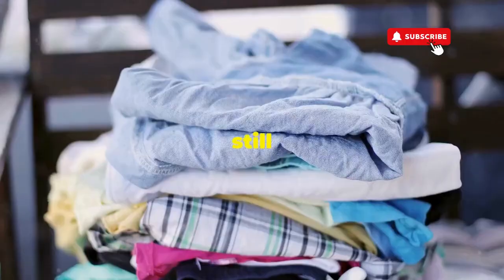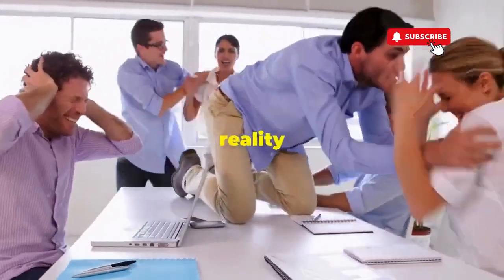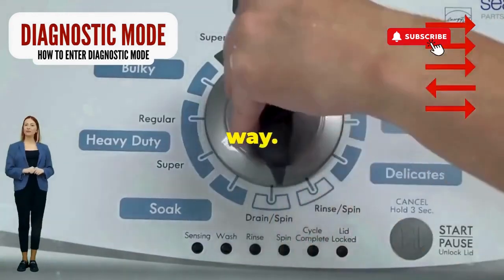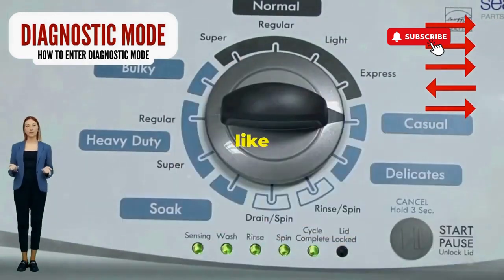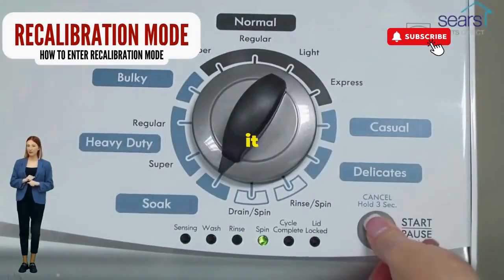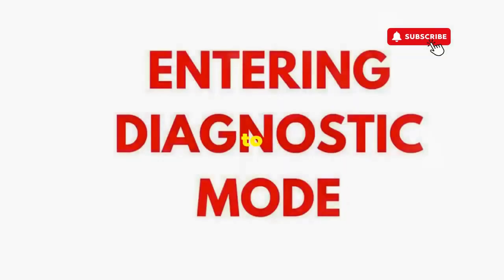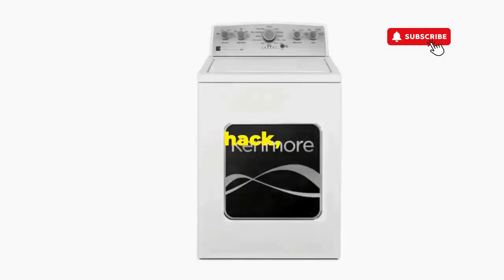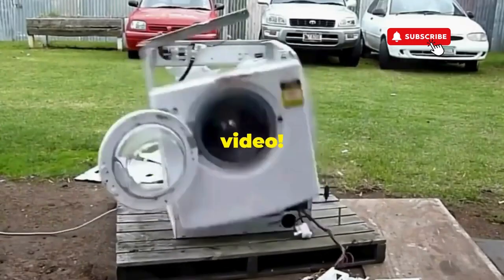How to repair a washer